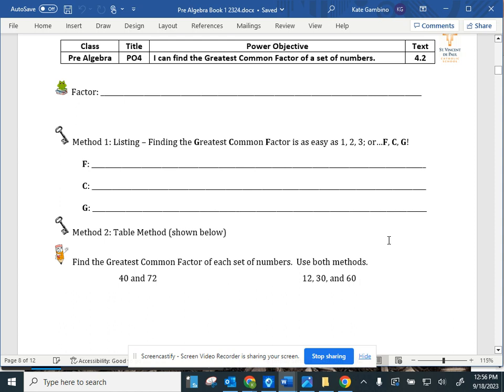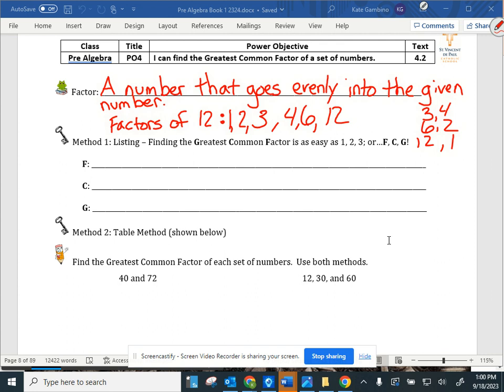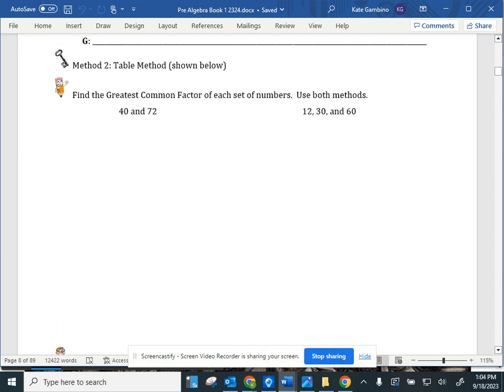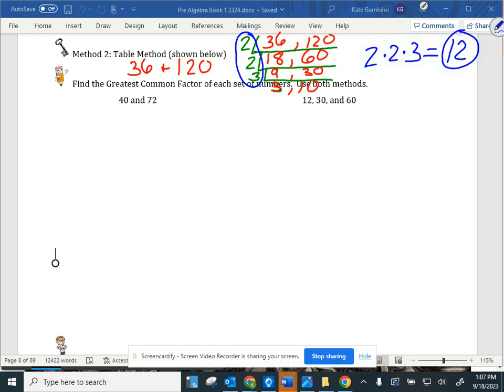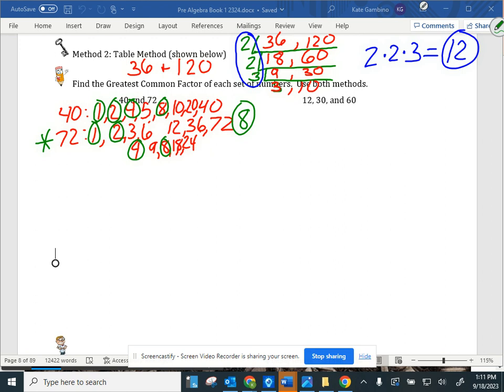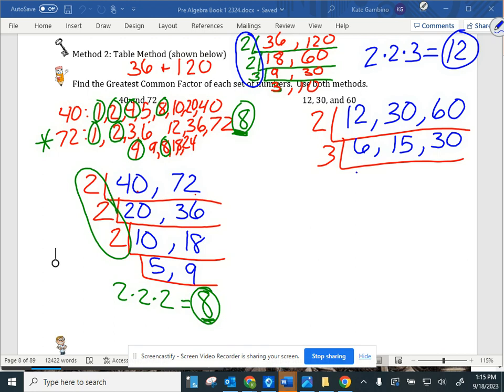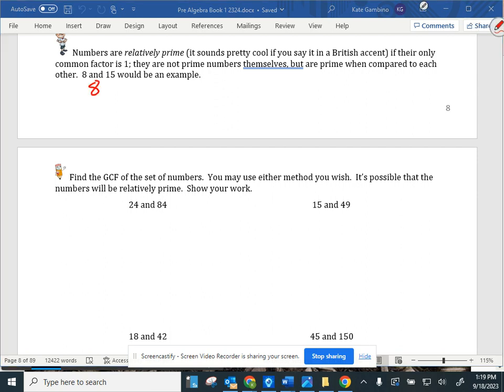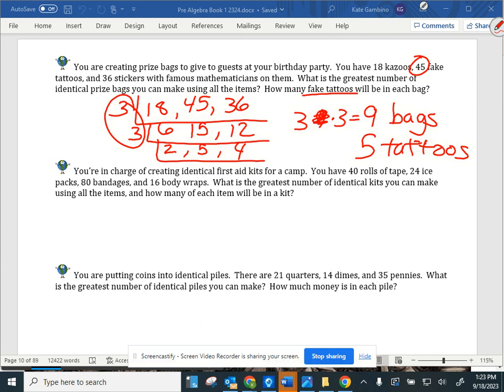9/18 Pre Algebra PO4